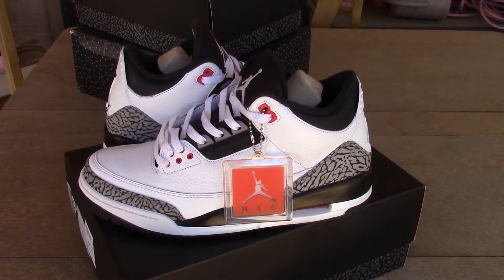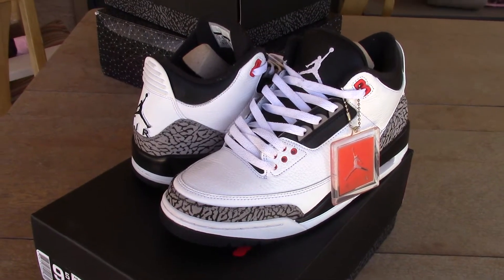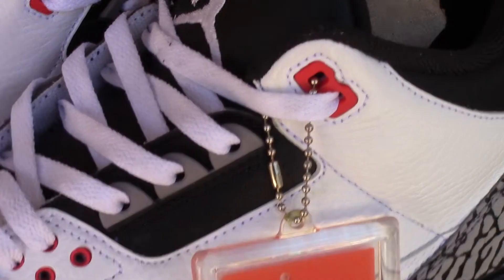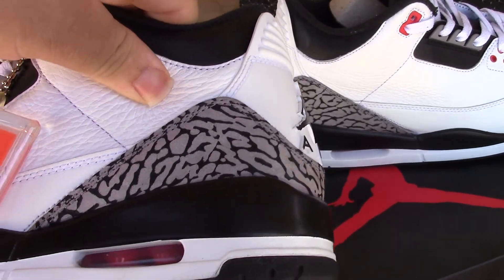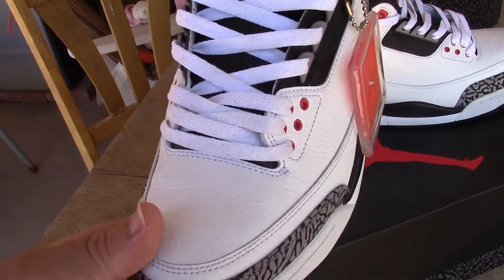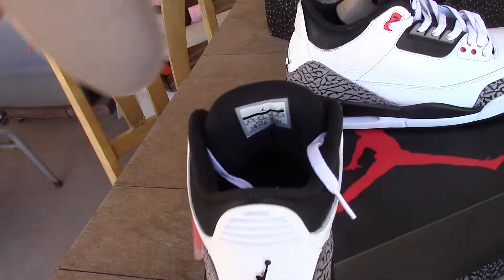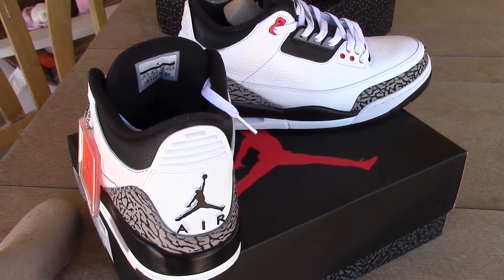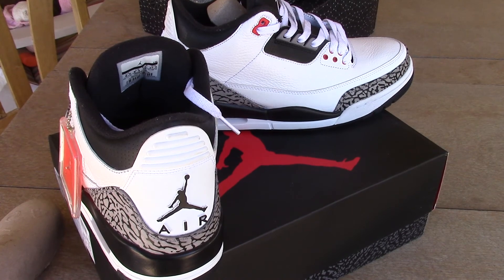Authentic Infrared 3s Review (Watch In 1080HD)